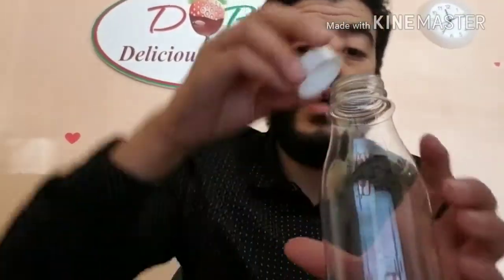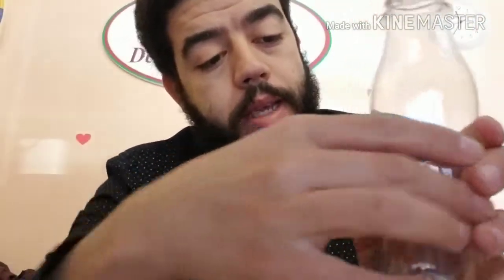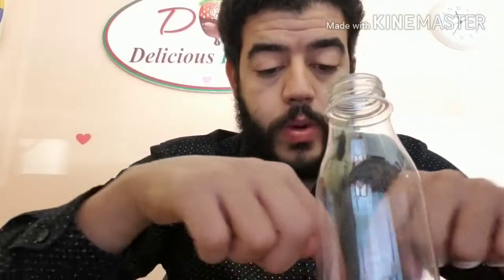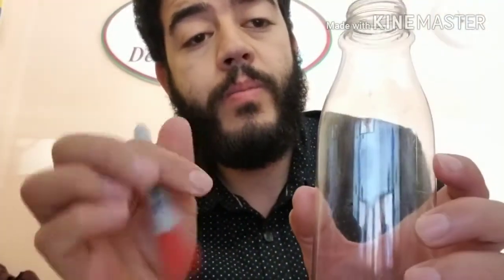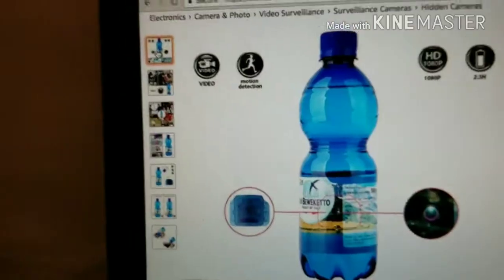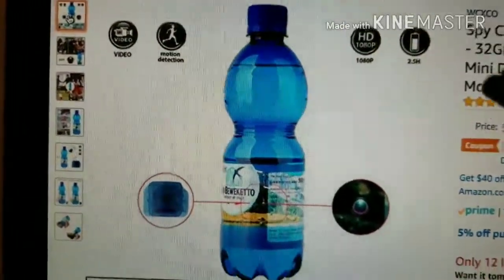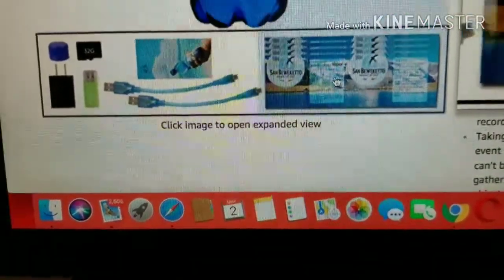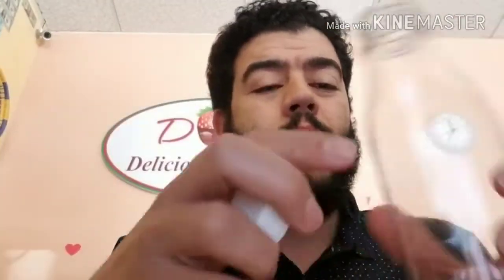$90 water bottle has a hi def video camera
Full HD 1080p hidden camera support 1920*1080p video-taking (see effect ) 400 mhA Battery support continuous working for about 2.5 hours. One button easy operation. Indicator light would be off when recording.
Taking video unperceivably, get a proof or just a memory of an event when you are in some place where a common camera can't be took out, such as gym , swiming pool, or a stranger gathering. Motion detection function would record moving objects in or around your property as a house or a car.
It is also a real water bottle, made of good grade PET material, which can withstand temperature up to 60 ℃(140℉). You could operate the camera when drinking water, concealing the shooing process better.
Package include: bottle camera*1 together with a 32GB TF card, data calbe*2, spare lid*1, card reader*1, spare sticker*10
WCXCO promise a lifetime replacement service.